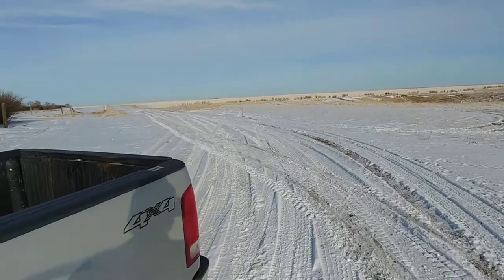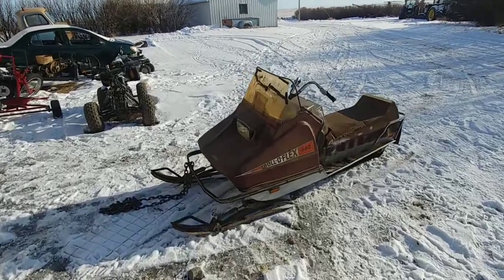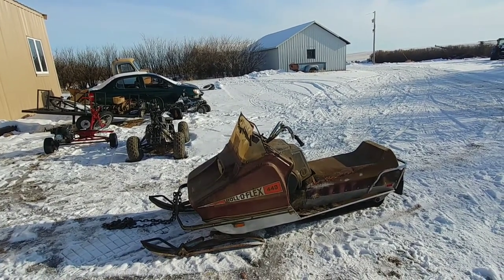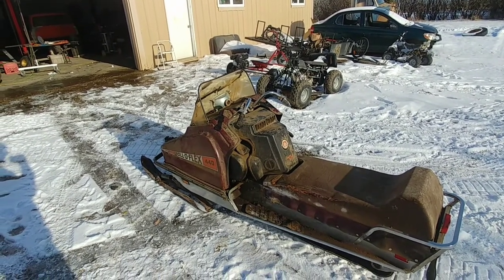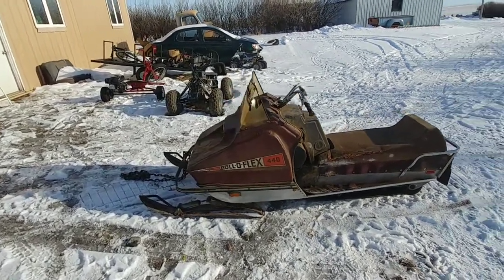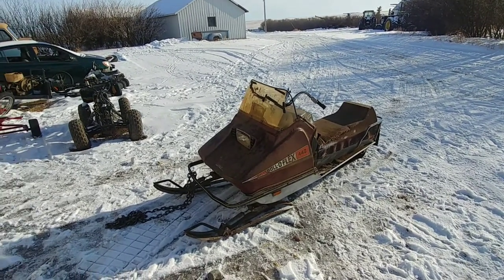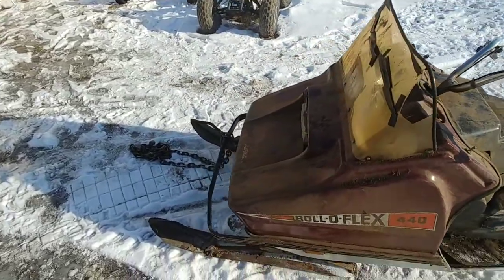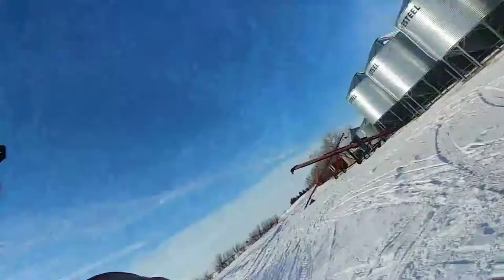Picking up 3 Vintage Sleds!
More to come with these vintage sleds.